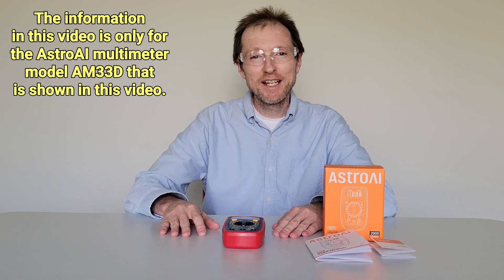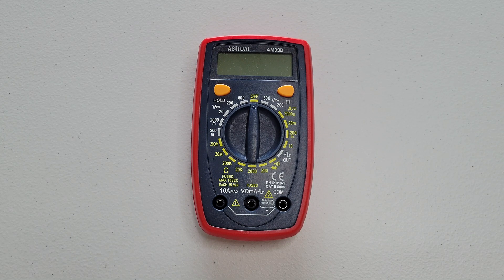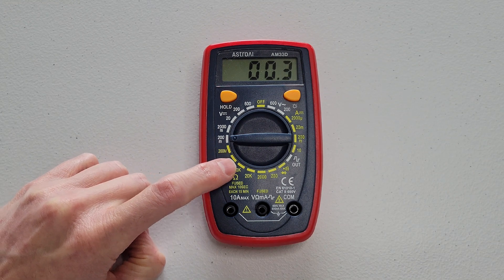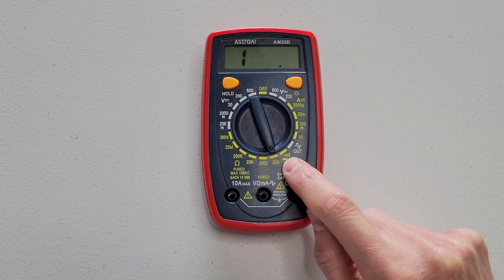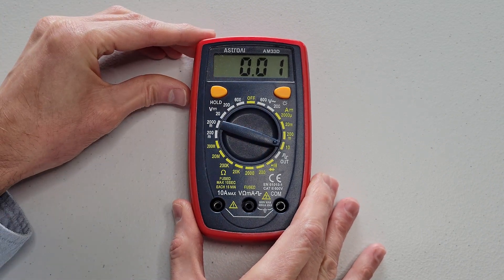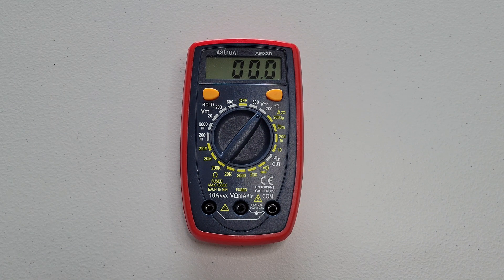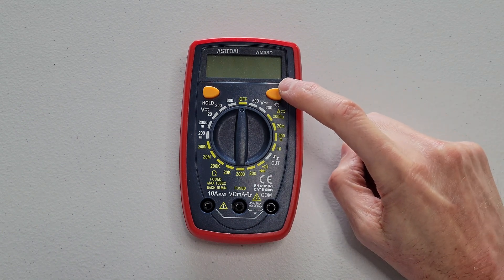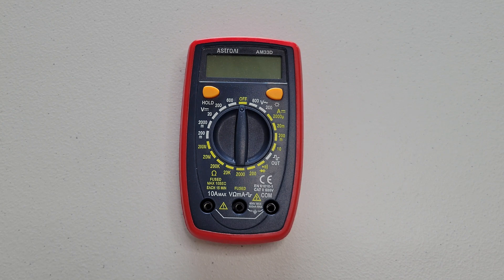AstroAI Digital Multimeter AM33D – Dial Positions Explained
In this video I talk about the different dial positions on the AstroAI Multimeter AM33D including the positions on the dial for DC Voltage, Resistance, Continuity, Diode Test, Square Wave Output, DC Current, and AC Voltage.

AstroAI Digital Multimeter AM33D On Amazon